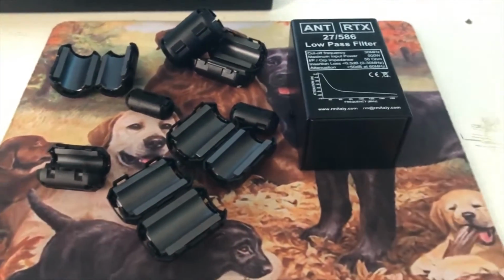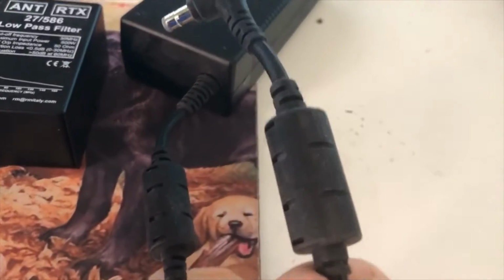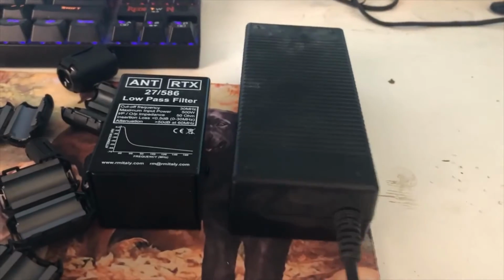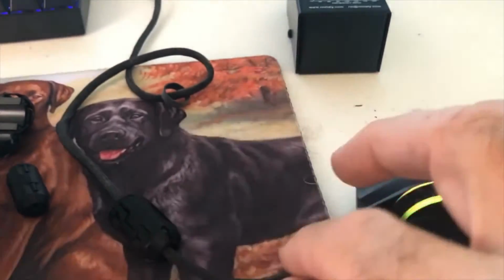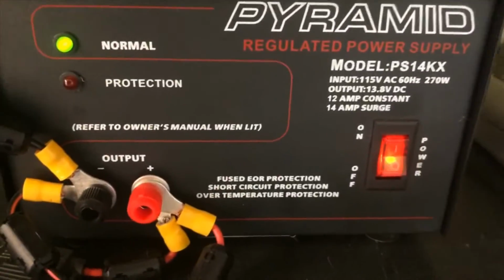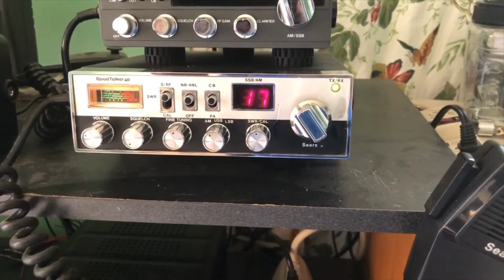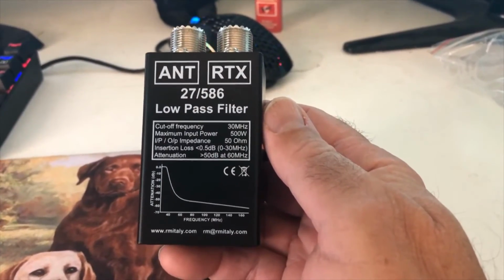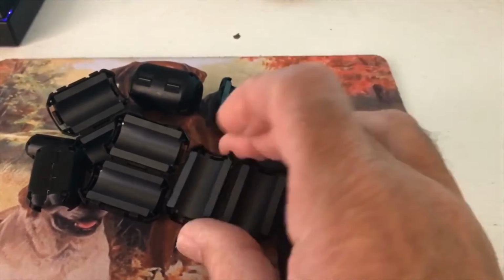Reducing RF Background Noise on your CB Radio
Cost effective way to reduce RF background noise on your CB radio. Below is the link to purchase on Amazon.